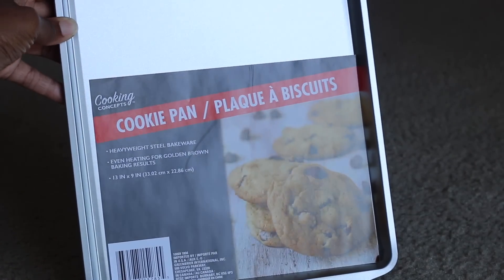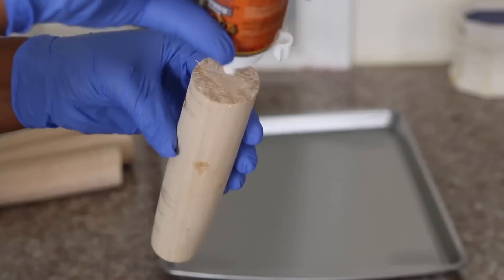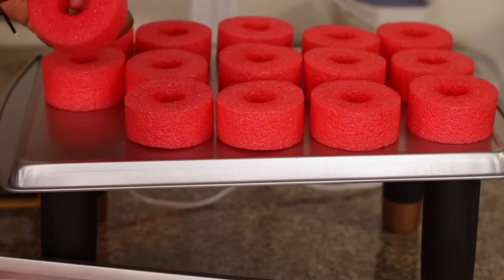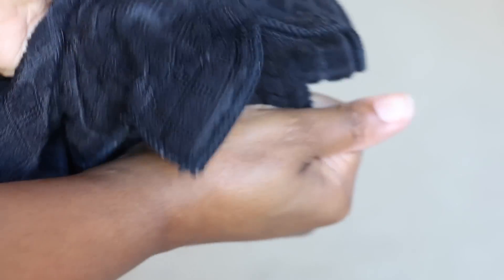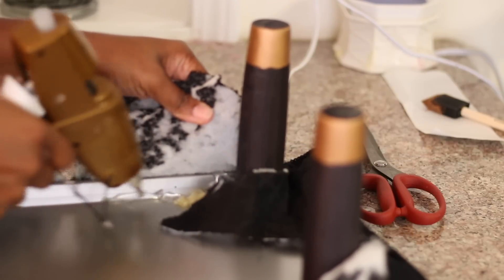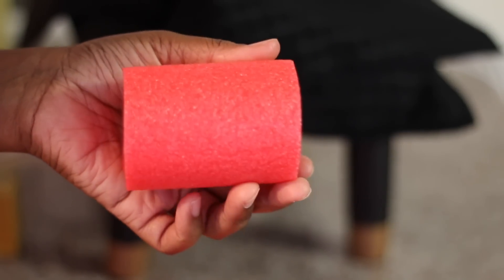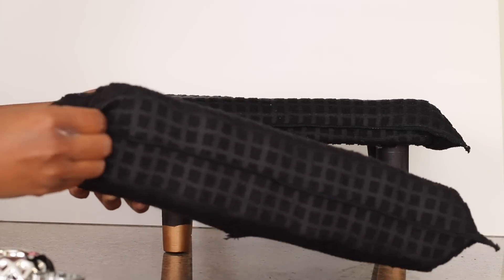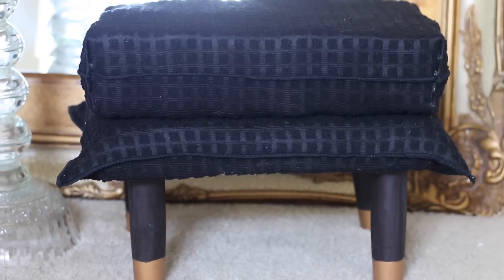Dollar Tree Footstool DIY!!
diy footstool
items purchased from dollar tree
2 cookie pans
2 pool noodles
2 wood rolling pins
2 drying mats
hand saw
furniture markers
sand paper